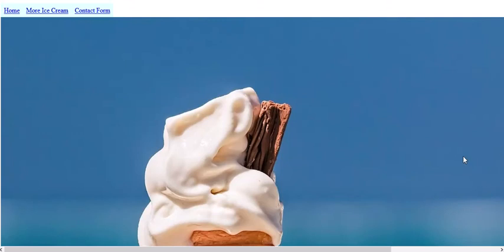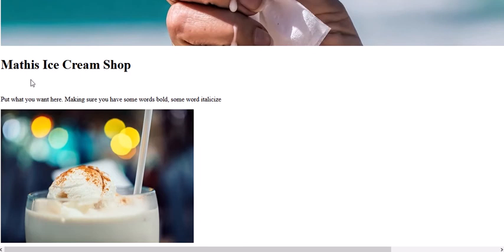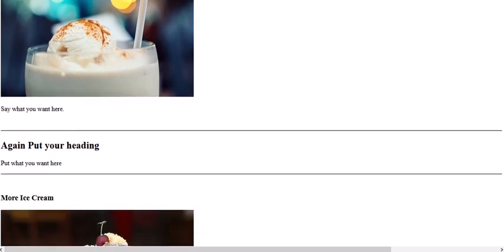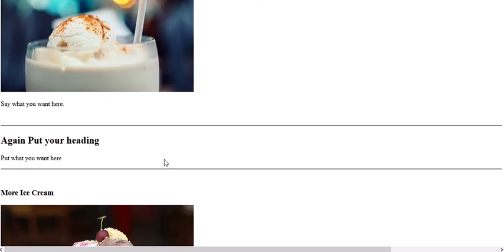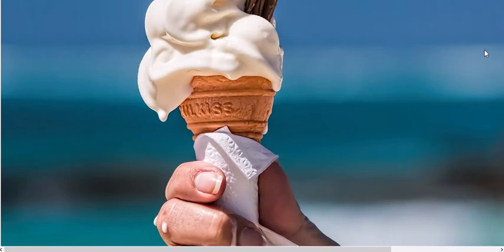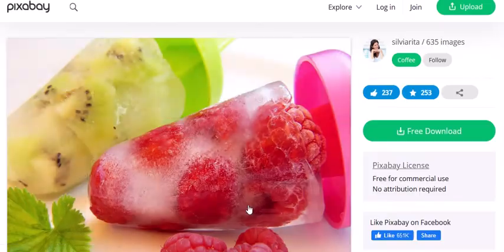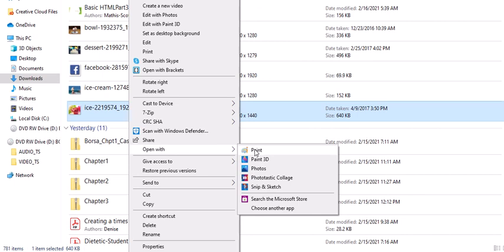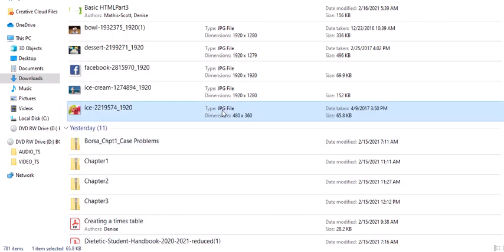For My Student Only Basic Website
Basic Website